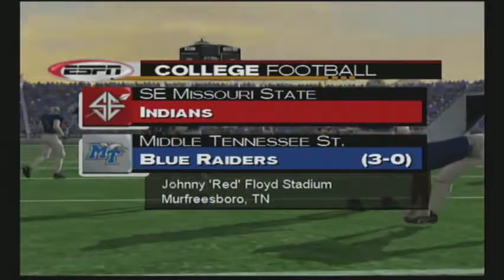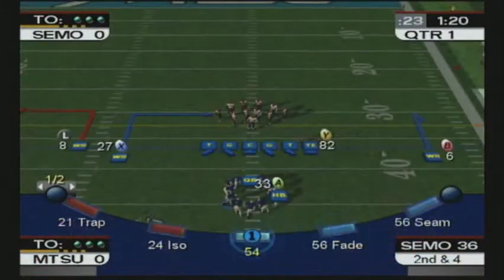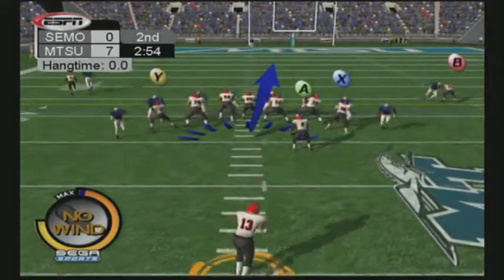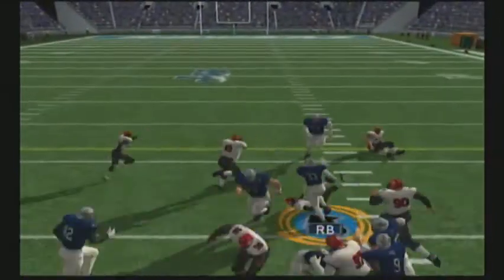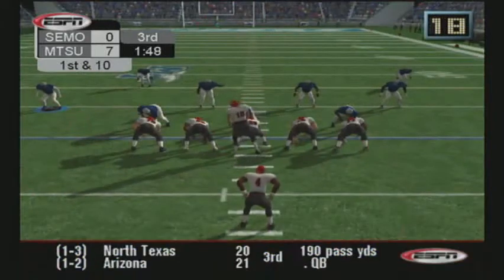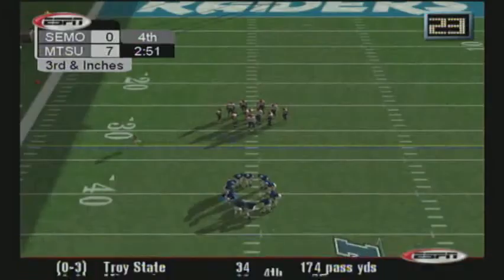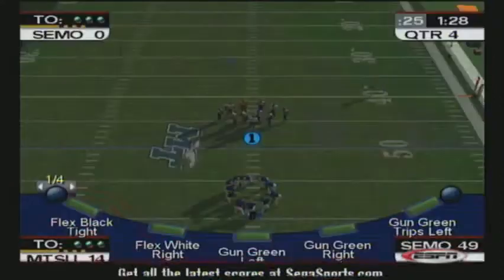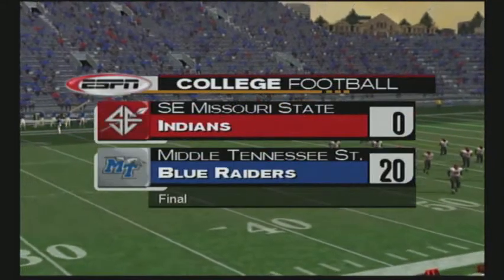NCAA College Football 2k3 (Xbox) Week 4 - SE Missouri State vs Middle Tenn St.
Gameplay of NCAA College Football 2k3 on the Xbox.